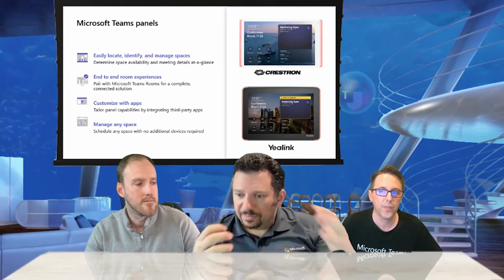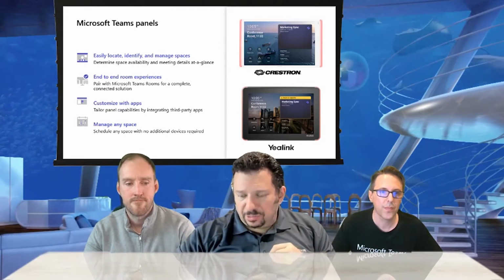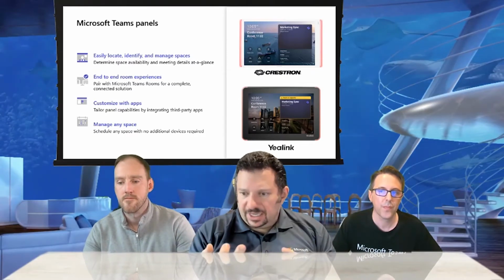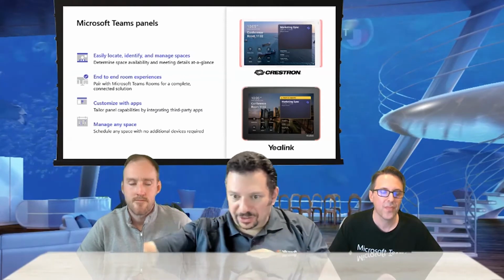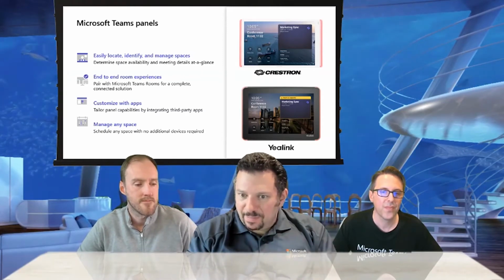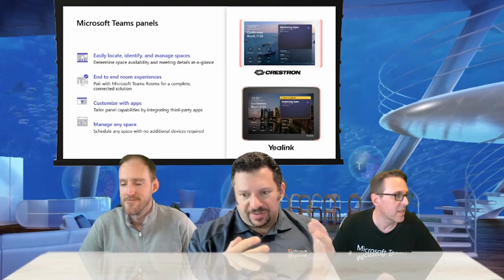Microsoft Teams Panels for the Hybrid Workplace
Microsoft's Ilya Bukshteyn joined us on March 24, 2021 for an enlightening webinar on creating Safer, Touchless Hybrid Workplaces Powered by Microsoft Teams Rooms.

Need help defining your hybrid work strategy? UnifiedCommunications.com is a Microsoft Gold partner that combines strategy, meeting space design & integration, device deployment, global logistics, and services & training to enable your organization's remote and hybrid work success. Schedule a free consultation with us today